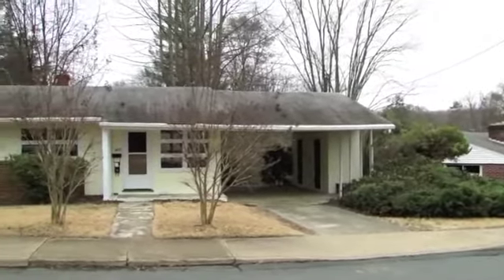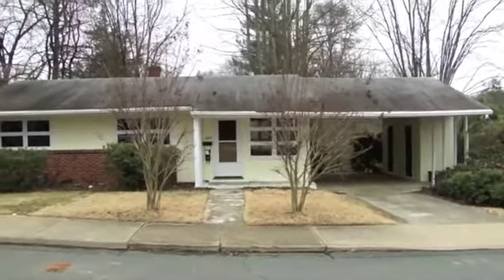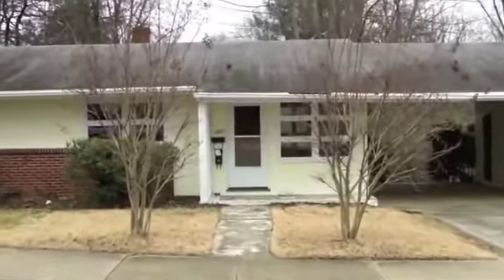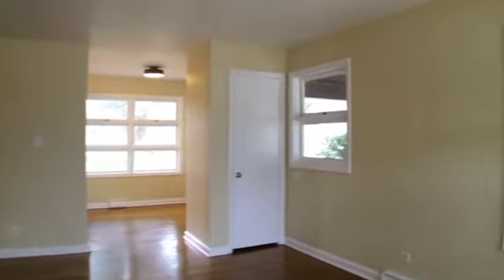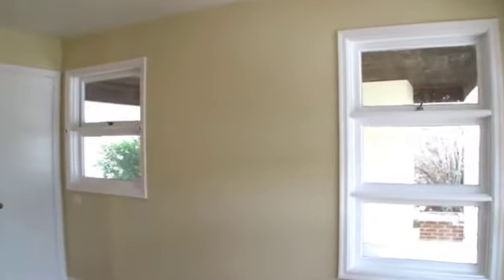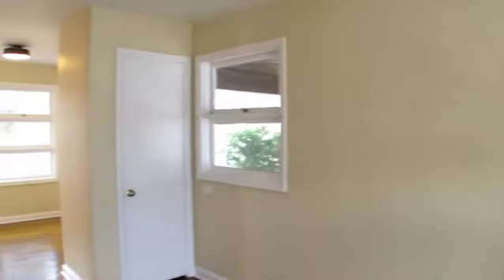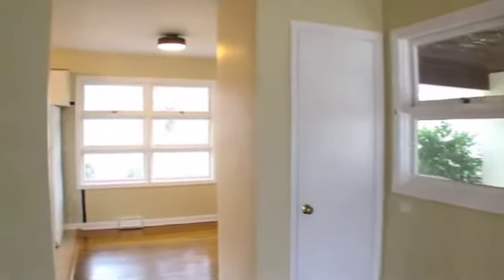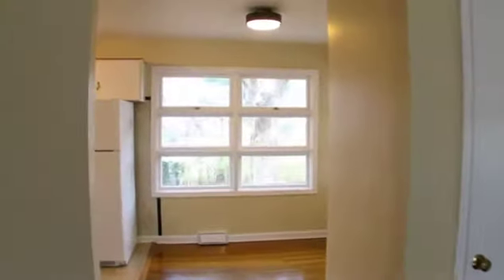1400 A Baker St. Charlottesville VA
1400 A Baker St. Charlottesville VA
to view Real Estate in Charlottesville VA all on Video.